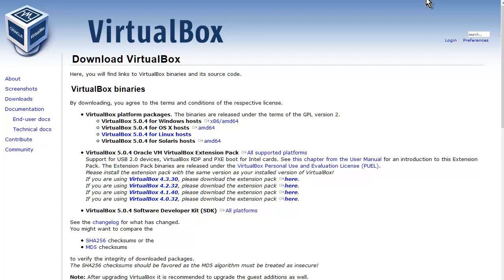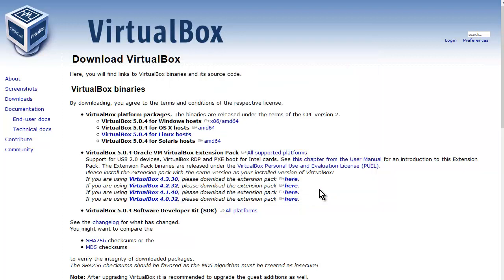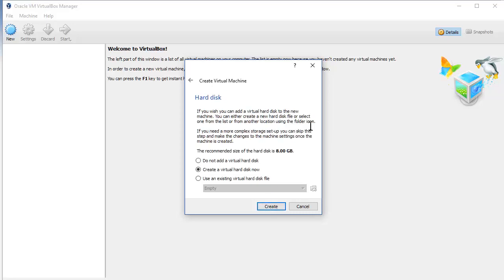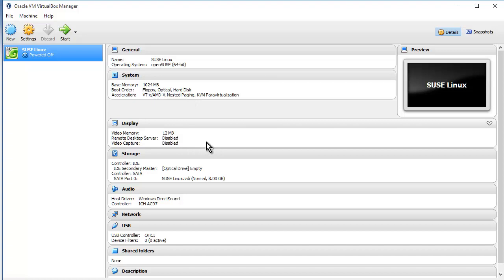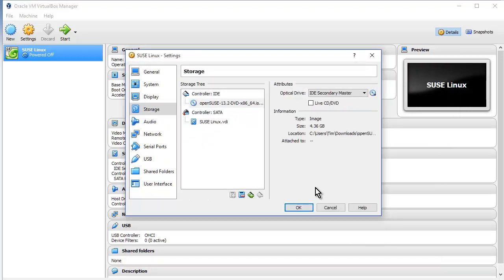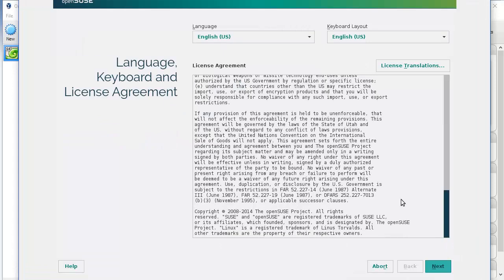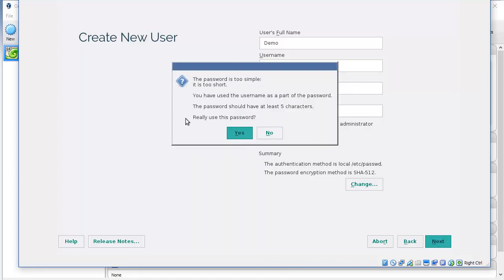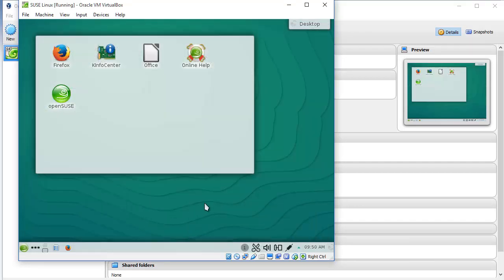1 install in virtual machine